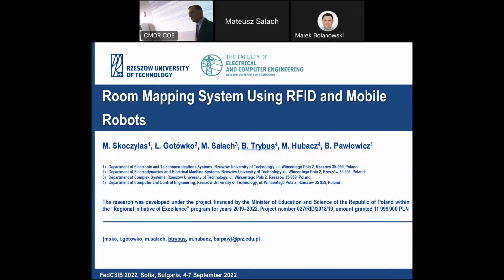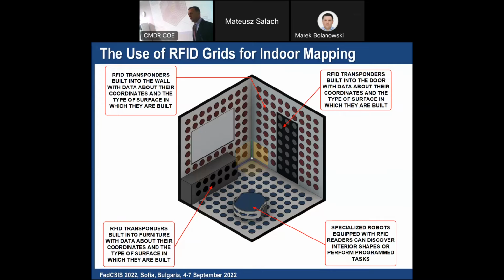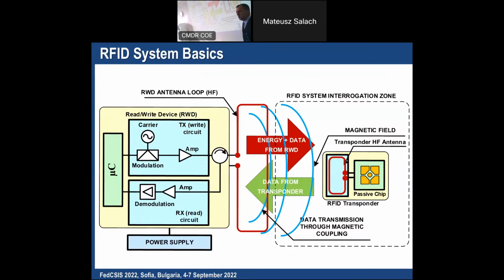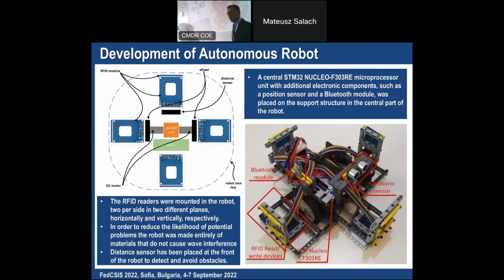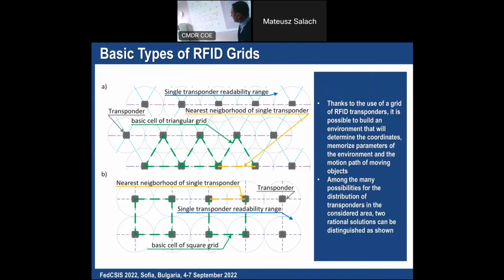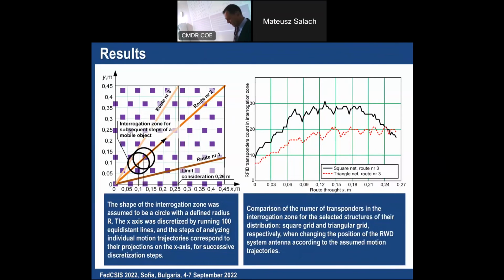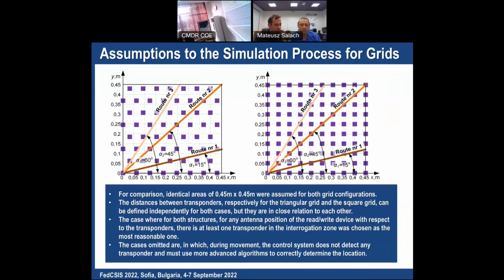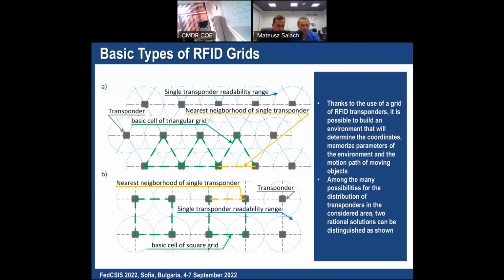CN-TA'22 Workshop: Presented by Bartosz Trybus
1st Workshop on Complex Networks: Theory and Application (CN-TA'22) - on site (hybrid mode).

Title: Room mapping system using RFID and mobile robots
Authors: Mariusz Skoczylas, Łukasz Gotówko, Mateusz Salach, Bartosz Trybus, Marcin Hubacz and Bartosz Pawłowicz
Speaker: Bartosz Trybus